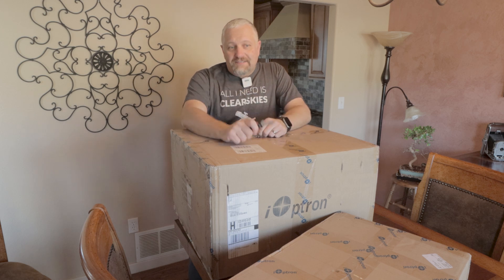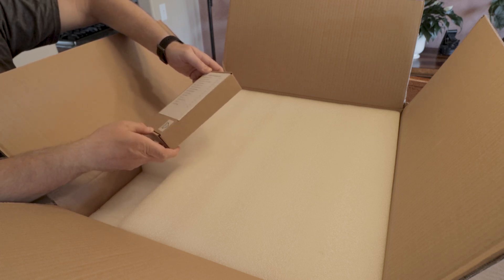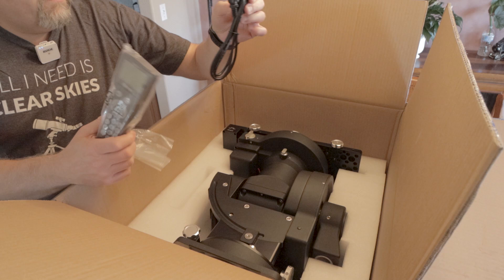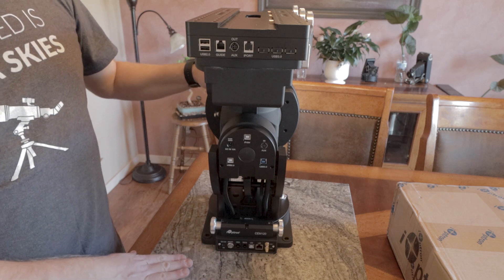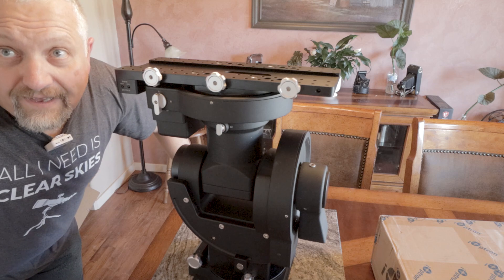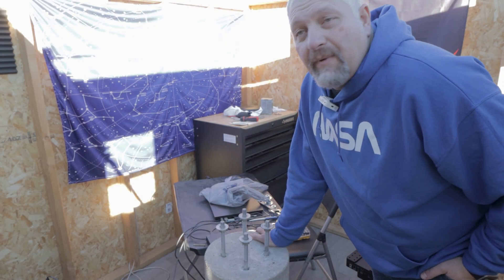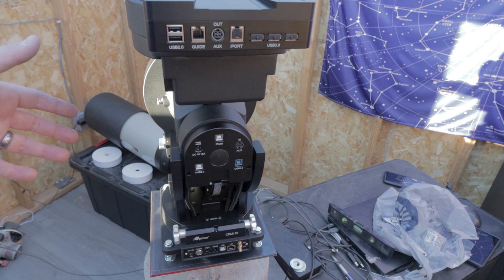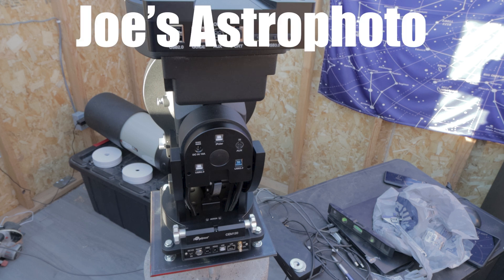iOptron CEM120 Unboxing and Custom Pier Mounting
In this video we unbox and mount the iOptron CEM120 on a custom built pier and mounting plate. I'm planning on expanding my observatory in the spring with another pier and wanted to get at least one observatory class mount. My choice in the end came down to cost vs. performance. The iOptron CEM120 was the obvious choice after the latest round of price increases from Celestron and Skywatcher.